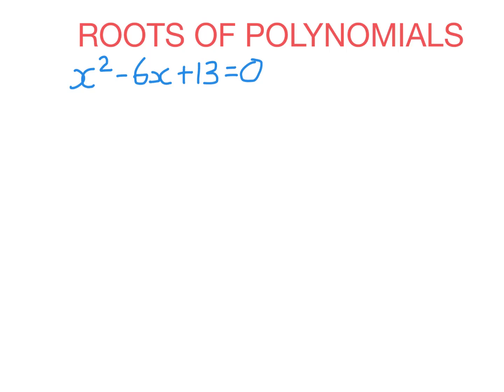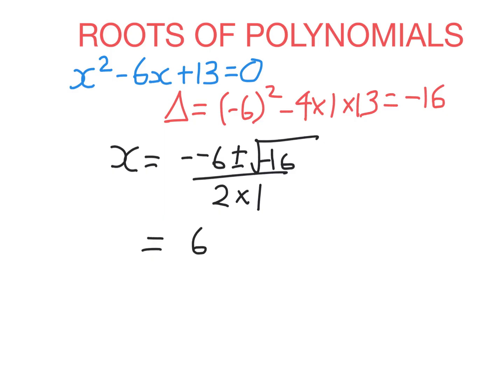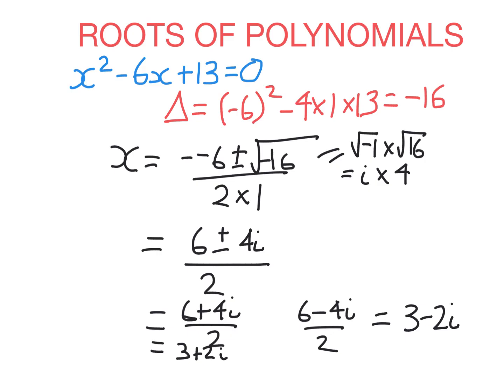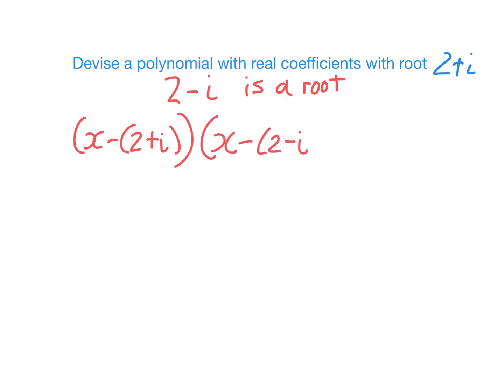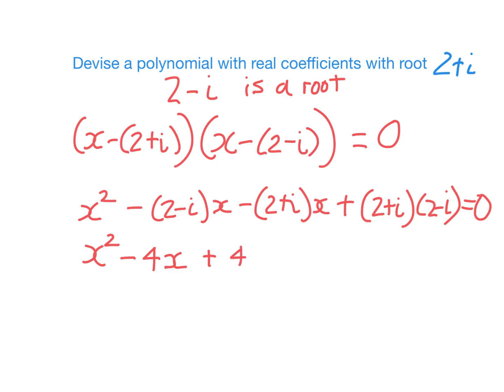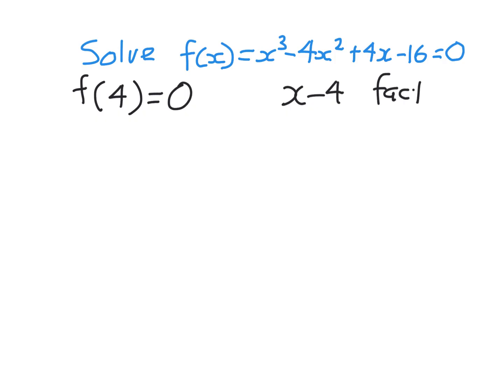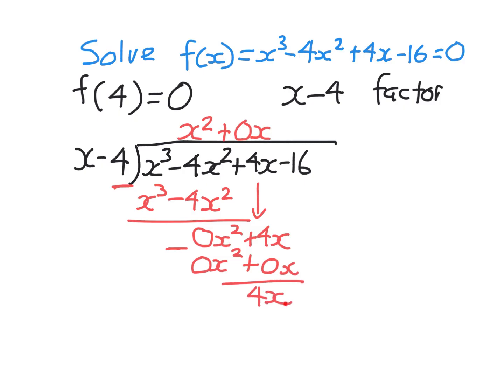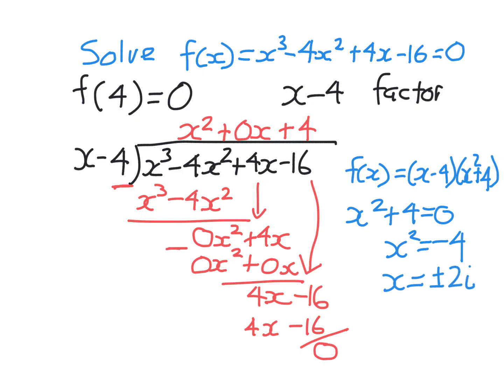Roots of Polynomials